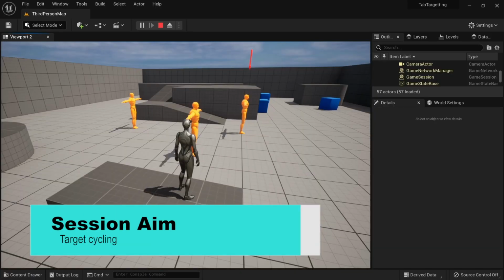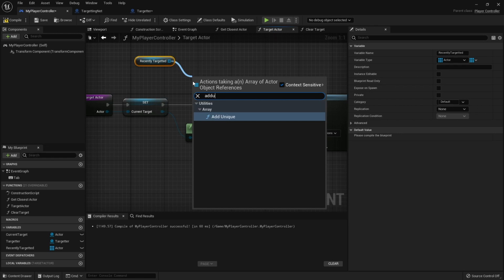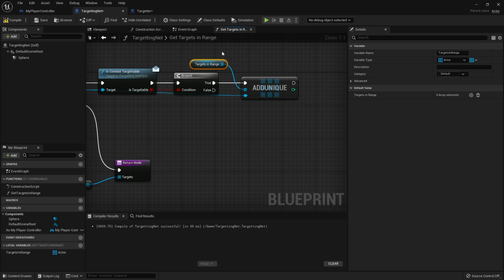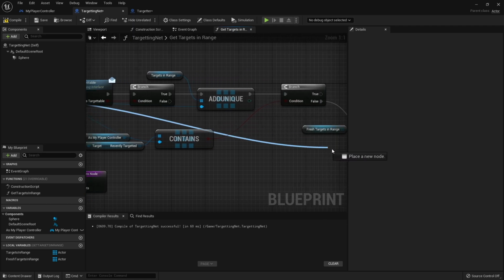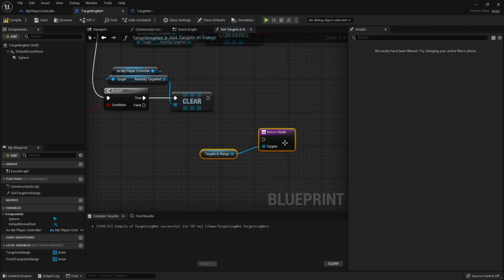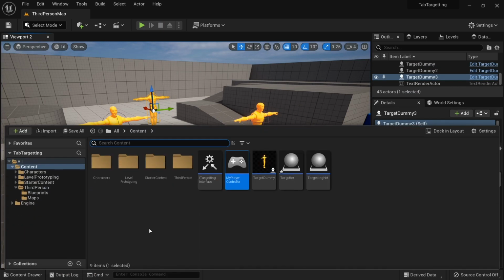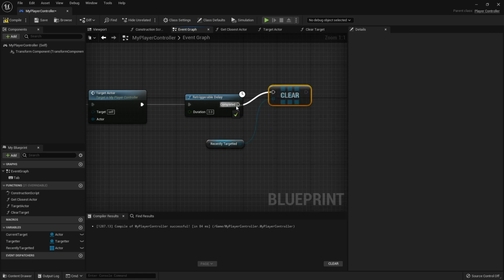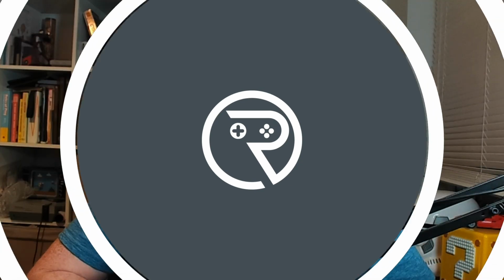Unreal Engine 5 Tutorial - Tab Targeting Part 2: Target Cycling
In this video tutorial series we will be going through how to create a version of tab targeting.

In Part 2 we make it so we can cycle between targets with our tab key using a distance based approach.